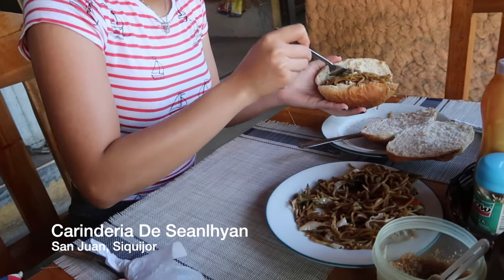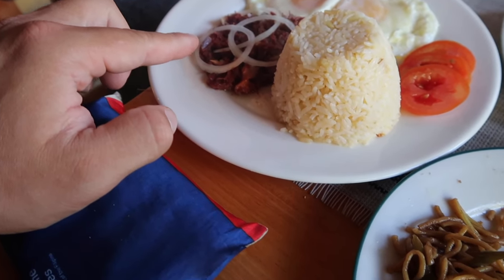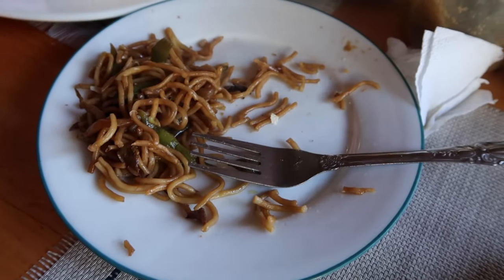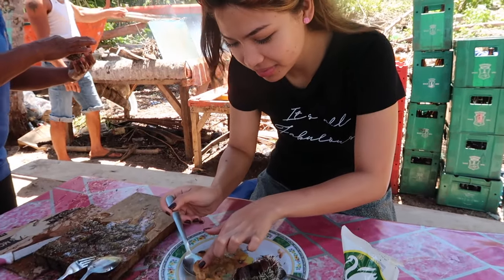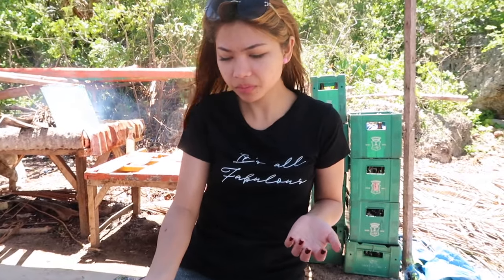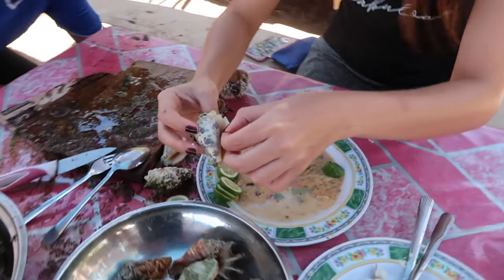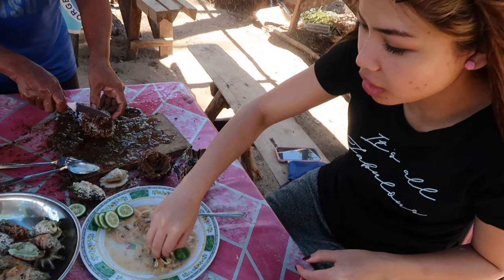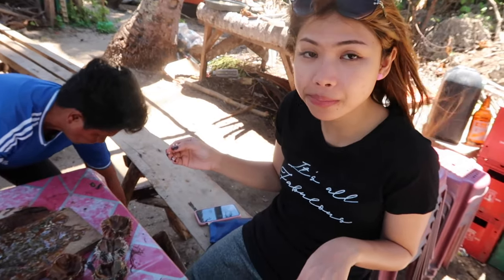FILIPINO FISHERMEN Catch SEA URCHINS and SPIDER CONCH For LUNCH| SIQUIJOR x SEAFOOD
Hey guys we are an LDR couple who will be sharing our love story, food adventures, and travels together in this vlog. We are an American and Filipina couple who are petitioners for the K1 Visa and will share our experiences along the way!

***I would like to say that Angelique and I are very adventurous in our travels, especially when it comes to food. There is pretty much nothing we wouldn't try once and in this vlog we were extremely lucky to come across some local fisherman who offered to catch us some Suwaki and Saang. We had an amazing time sitting by the beach enjoying the freshest seafood you can find and I tell you, we could not ask for more!!***

***Whenever and wherever we travel we always use AirBnB. The value is incredible and much more affordable than hotels. Use our link to sign up with AirBnB and receive $40 toward your bookings!